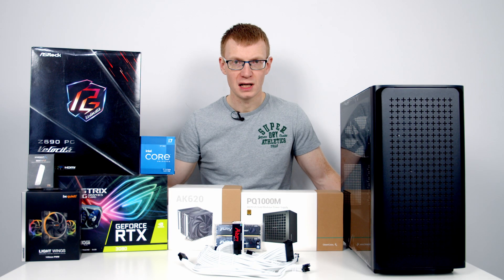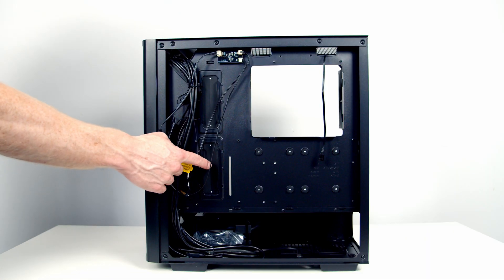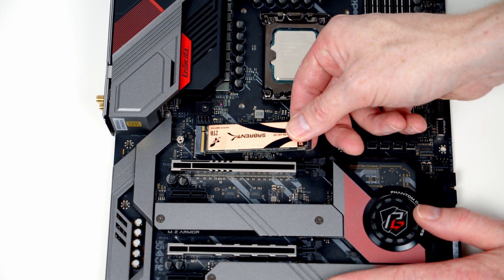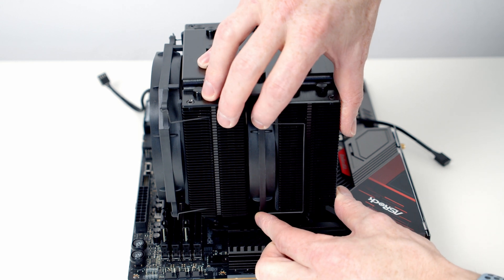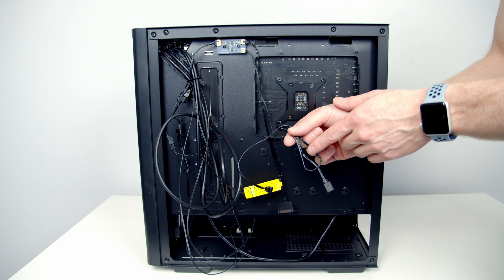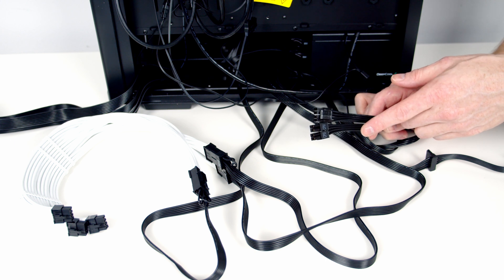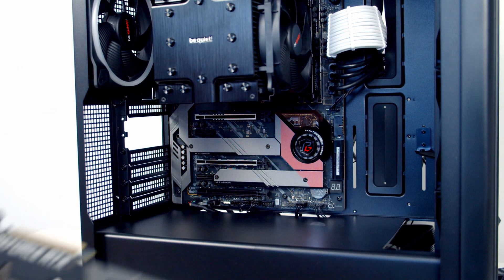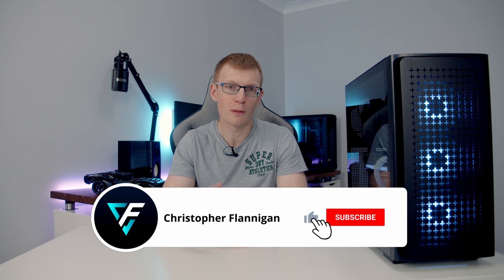DeepCool CK560 Build - Step by Step Guide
A full step by step PC build guide in the DeepCool CK560. This guide assumes no previous knowledge and is perfect for a first time PC builder. Links to parts used in the build are below.

00:00 The Parts
00:59 Preparing the Case
04:37 CPU Installation
05:17 M.2 SSD Installation
05:37 RAM Installation
05:58 Were is my LGA 1700 bracket?
06:55  CPU Cooler Installation
08:30 Motherboard Installation
09:07 Case Cable Installation
12:11 Power Supply Installation
14:39 Case Fan Installation
16:09 Graphics Card Installation
16:49 Cable Management
17:23 Completed Build Footage
18:00 Outro

• DeepCool CK560 PC Case
• ASRock Z690 PG Velocita
• Intel Core i7 12700K
• Dark Rock Pro 4 CPU cooler
• Kingston FURY Beast DDR5 32GB (2x16GB) 5200MHz
• ASUS ROG STRIX RTX 3080 (ROG-STRIX-RTX3080-O10G-GAMING)
• Sabrent 2TB Rocket 4 Plus 2 TB
• DeepCool PQ1000M 1000W Power Supply
• Be Quiet Light Wings 3 Pack
• CableMod PRO ModMesh Bridged 8+8+8 Pin PCI-E Extension (GPU)

A time-lapse of the build can be seen

Useful Links

• be quiet! LGA-1700 Mounting Kit

Music